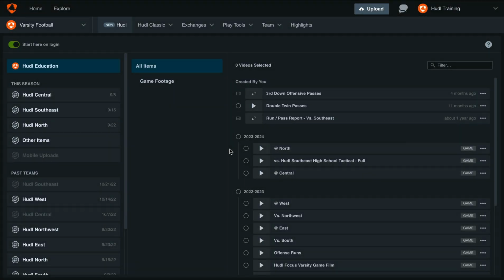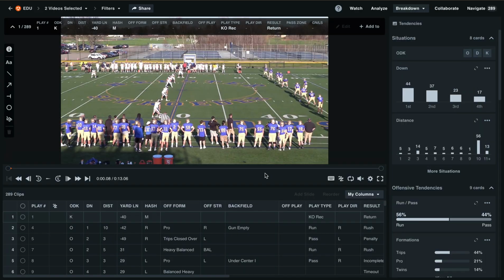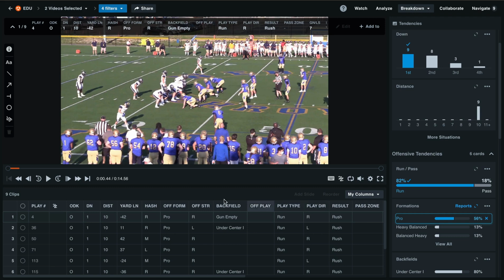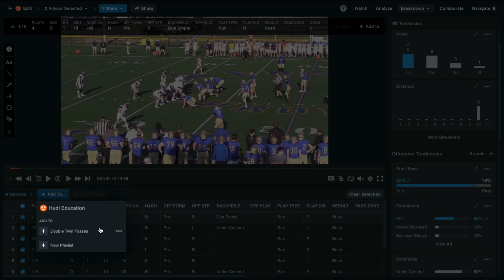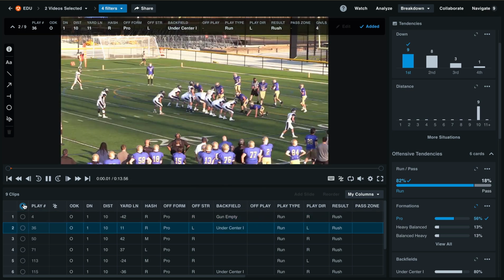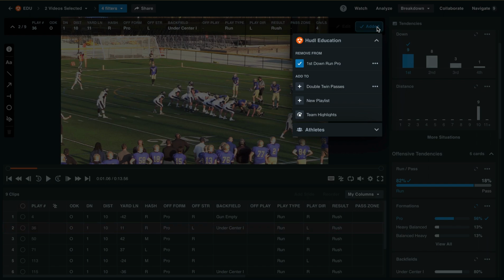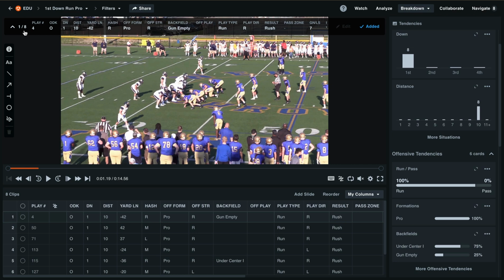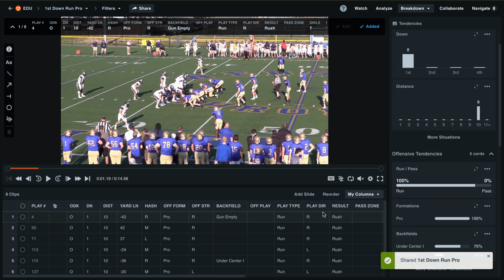Manage Playlists • New Hudl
Learn how to manage your playlists in the new Hudl for American Football.

0:00 Intro
0:15 Filters
0:40 Create Playlist
1:30 Navigate Playlists
1:45 Share Playlist
2:00 Subscribe!